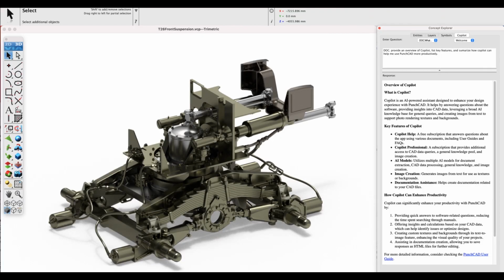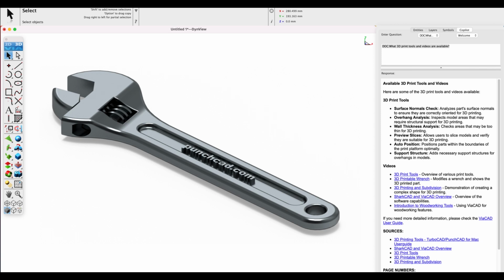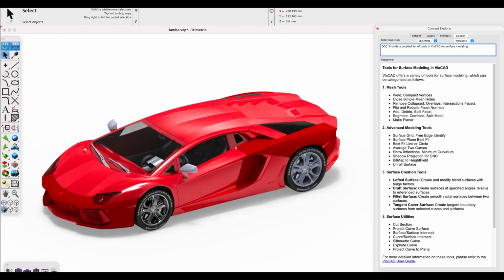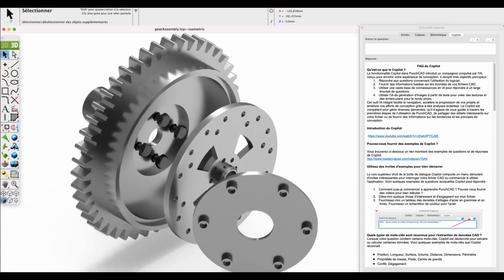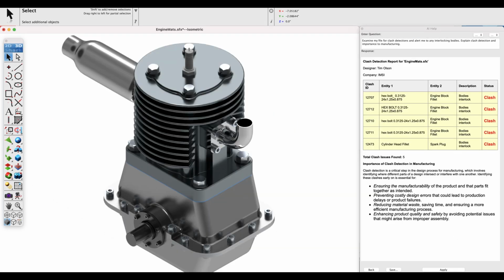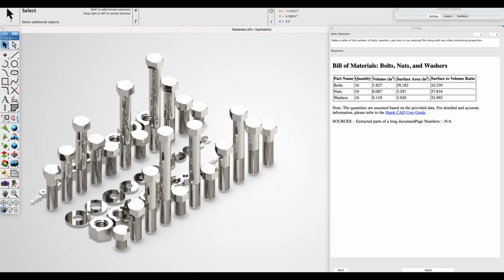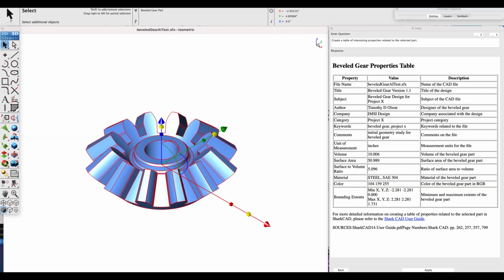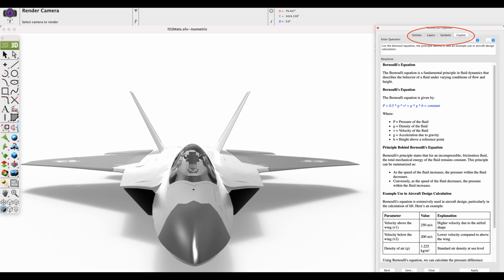What's New in Punch!CAD™ - Copilot